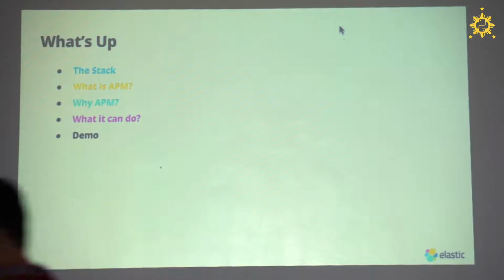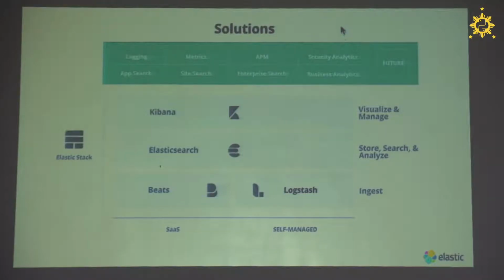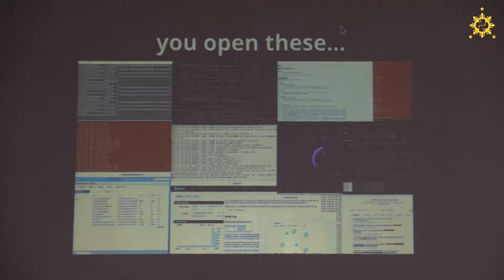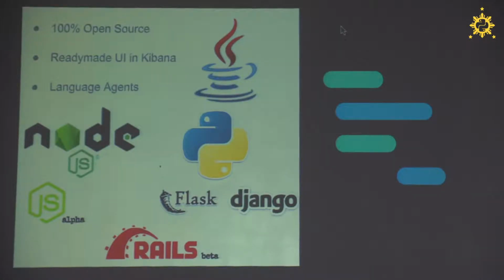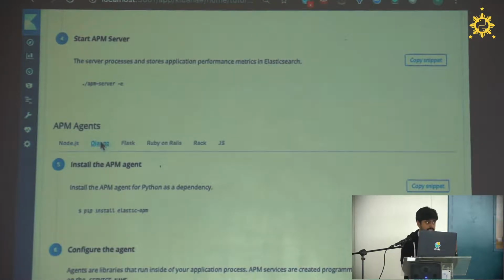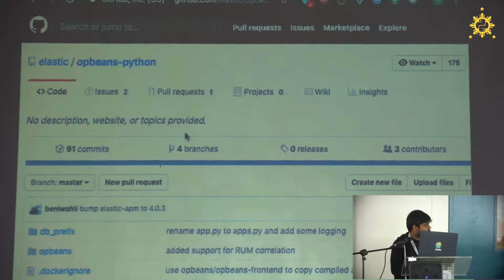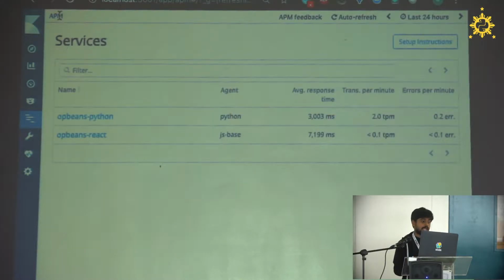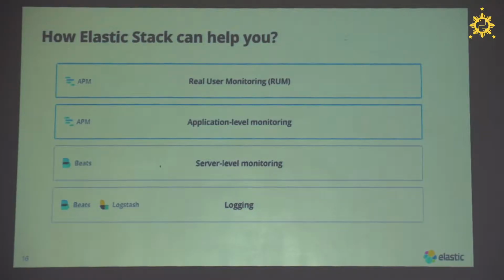PyCon APAC 2019 - Aravind Putrevu - Faster Python apps with open source APM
Slow applications are no fun. Application performance monitoring (APM) makes tracking down issues problems much easier. But which tools should you use?

With the release of Elastic APM, there’s a new option. Language server and Python client is fully open source so you can get started with any app.

Elastic’s APM was released some time ago, so it’s a very fresh option for tracing performance problems in Python applications (and other runtimes as well). The basic platform is free so it should be a welcome change for Go developers used to spending huge bills on comparable hosted platforms.

It’s useful out of the box for tracing basics on web requests including  :
-Request details
- Response time percentiles
- Transaction timelines
- Application errors and stack traces
- Individual code lines
- Distributed Tracing

It can also be used to track any custom span in any Go application to find out where time is being lost and users are being slowed down.

Aravind is passionate about evangelizing technology, meeting developers and helping in solving their problems. He is a backend developer and has seven years of development experience.

Currently, he works at Elastic as Developer Advocate and looks after the Developer Relation function of India. Previously, He worked at McAfee Antivirus as a Sr. Software Engineer in Cloud Security Domain. He has a deep interest in Search, Machine Learning, Security Incident Analysis, and IoT tech. In his free time, he plays around Raspi or an Arduino.